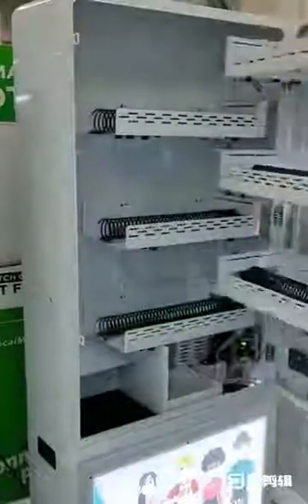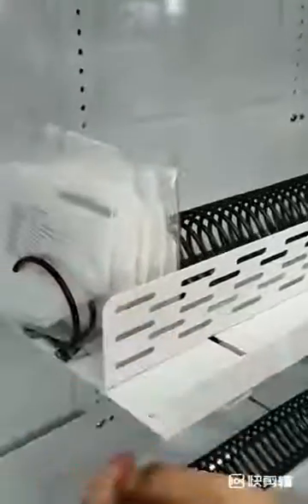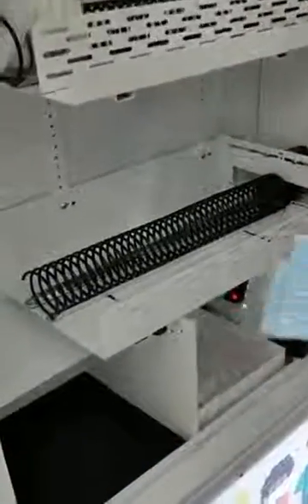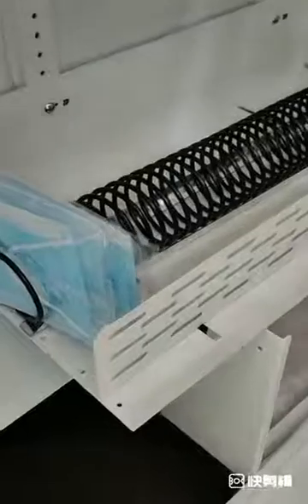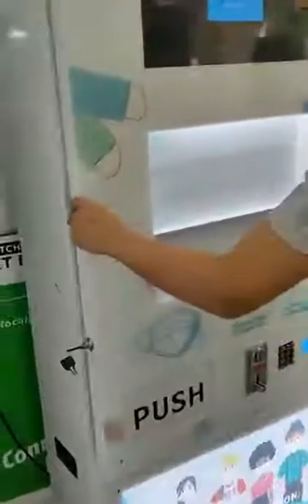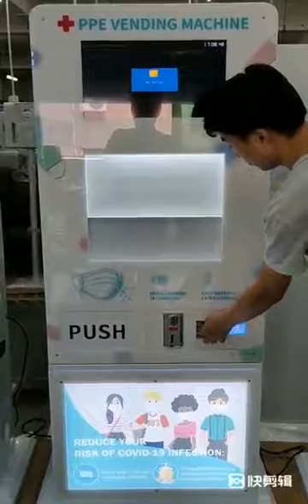Mask vending machine with coin acceptor operation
The operation video of mask vending machine